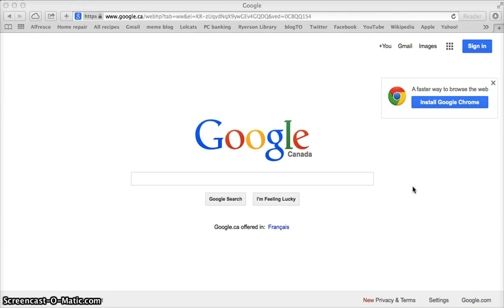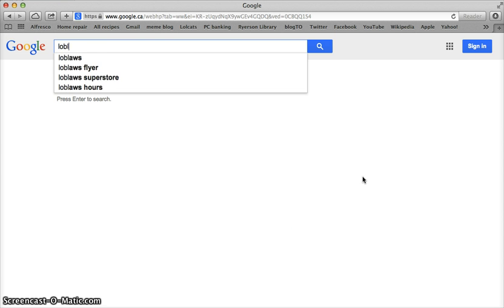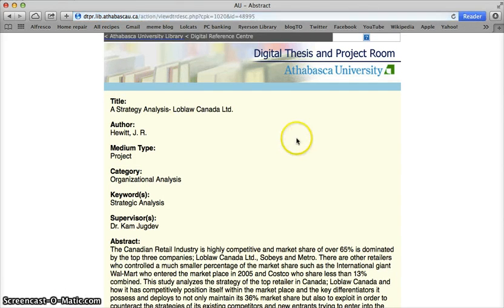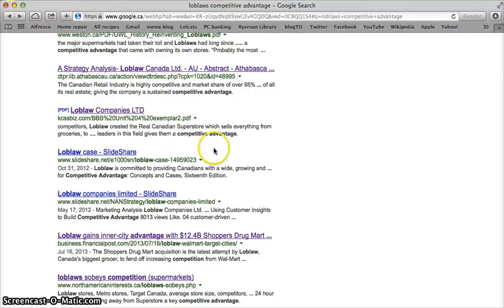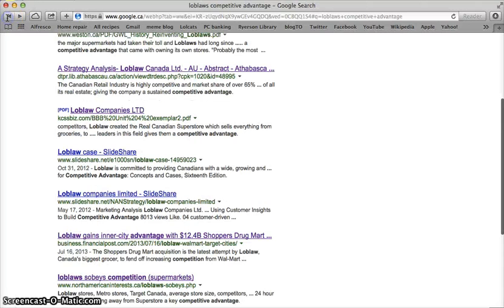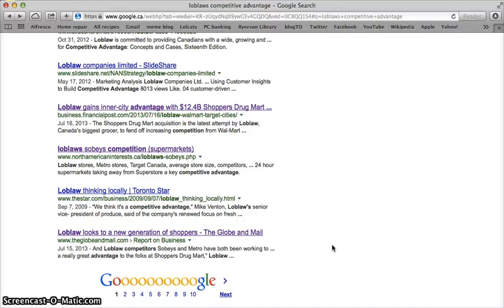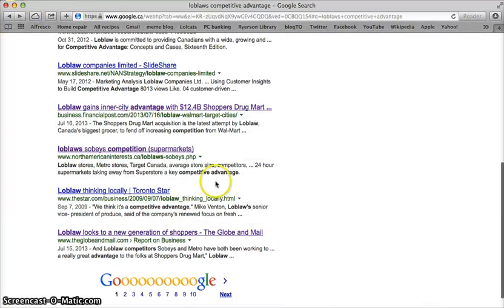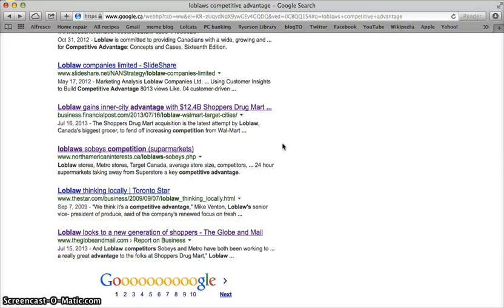Evaluating the authority of information on the web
In this video, we learn about the types of information that Google will (and will not) find and how to evaluate the results for authoritative information. You will learn what to look for when judging information commonly found on the web in some good, and in some not so good examples.